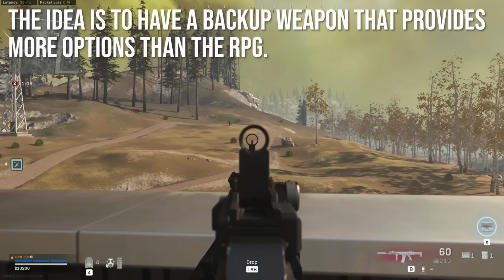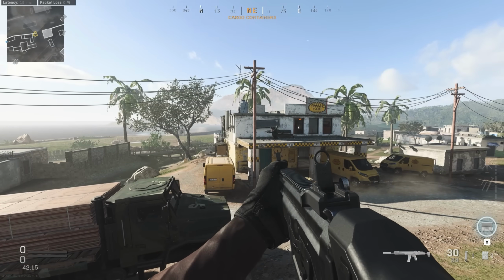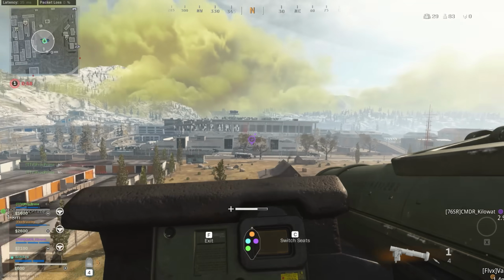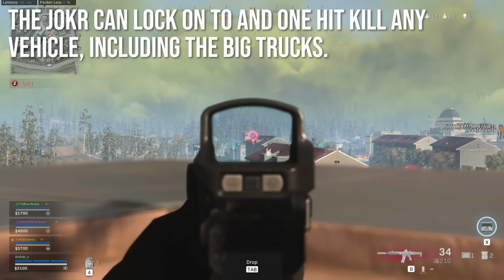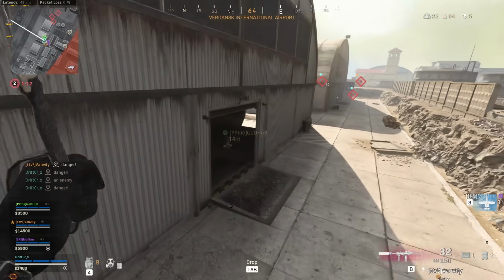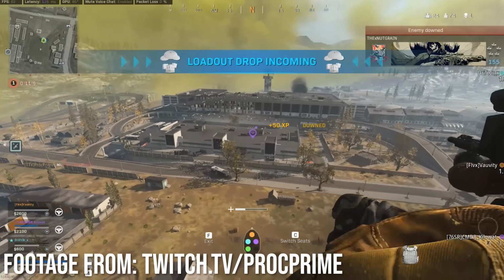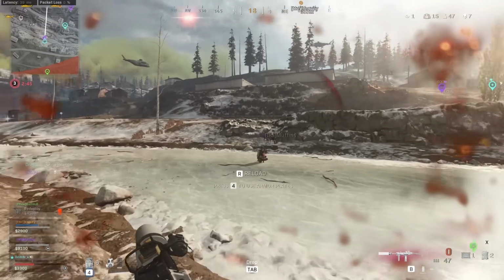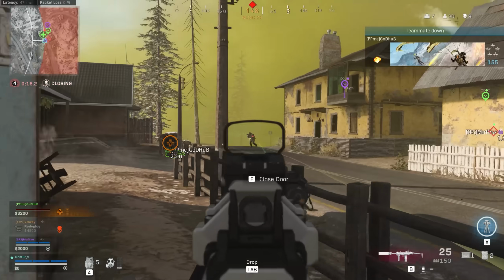JOKR Viable? (Warzone In Depth)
Follow the link below to learn more about ASUS Graphics Card
Call of Duty: Modern Warfare and Warzone has a lot of weapons that don't get a lot of love so today I'm trying to see if the JOKR can be a reliable backup weapon. It offers a lot of utility that other secondaries just can't compete with, but does that make it truly viable in Warzone?